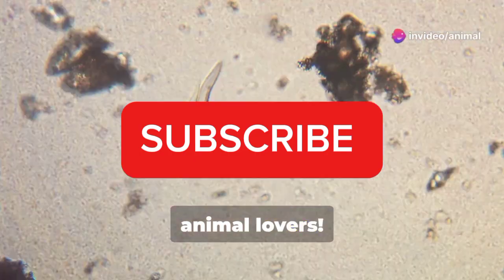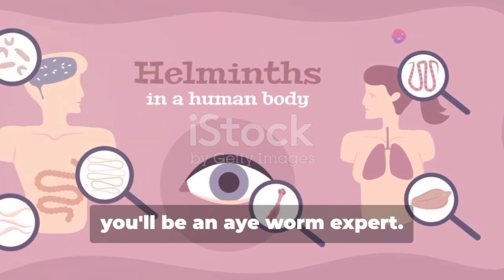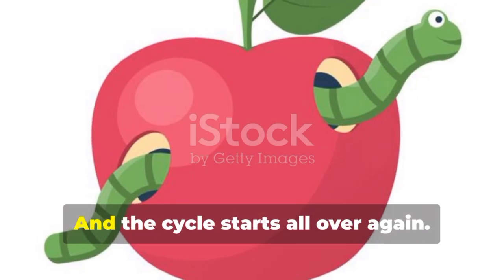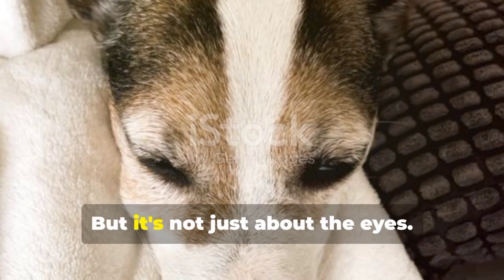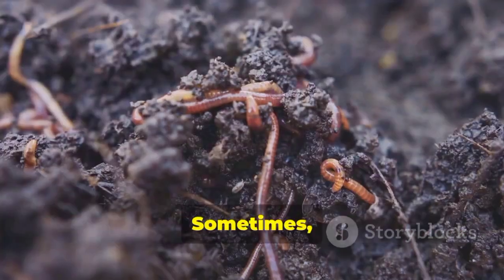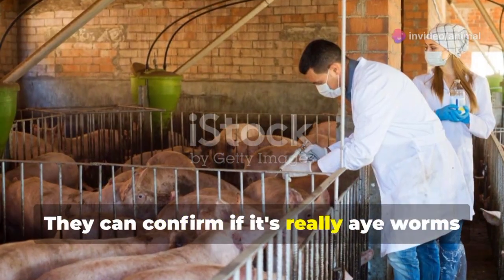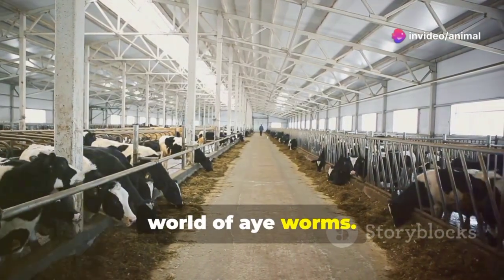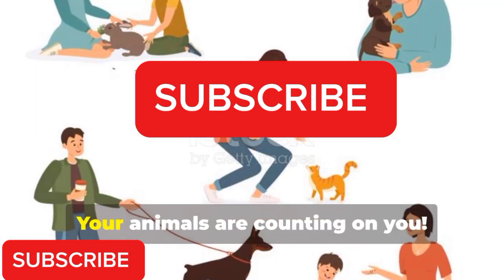Understanding eye worms in livestock || Treatment and control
Welcome to our latest video on livestock health! In this episode, we dive deep into the world of eye worms, a common but often overlooked issue affecting various livestock. Learn how to identify, treat, and prevent these pesky parasites to ensure the well-being of your animals.

📌 In This Video, You'll Learn:

What eye worms are and how they affect livestock
Common symptoms to watch out for
Effective treatments and medications
Best practices for prevention and control
Tips for maintaining overall eye health in your herd

💬 Join the Discussion:
Have you dealt with eye worms in your livestock? Share your experiences and tips in the comments below!